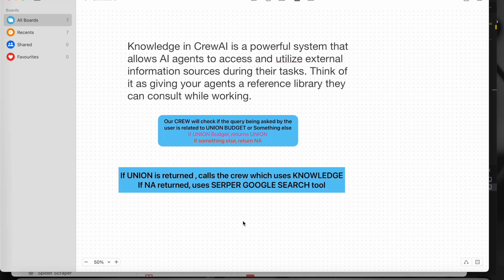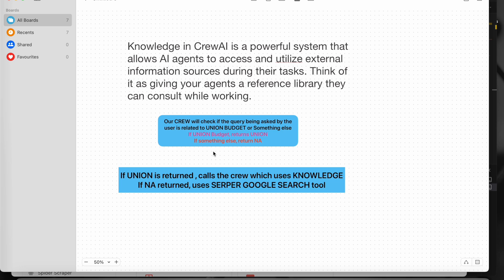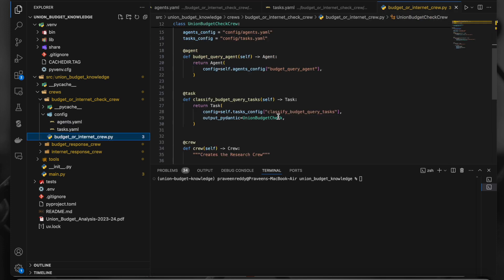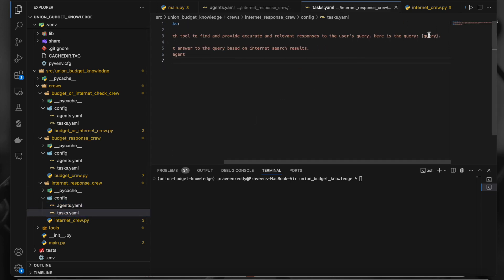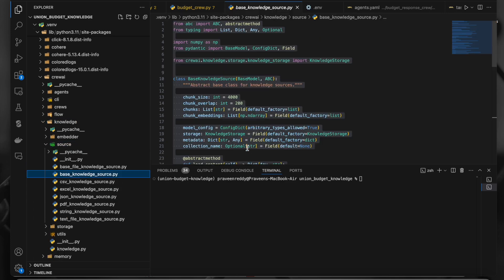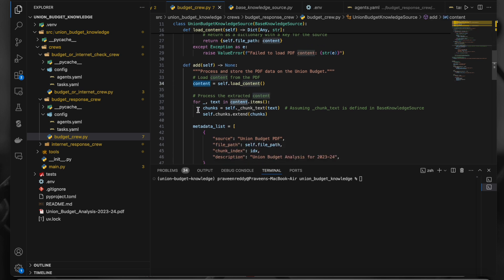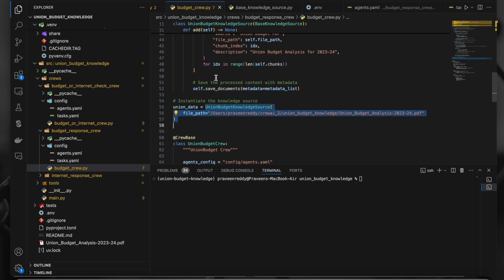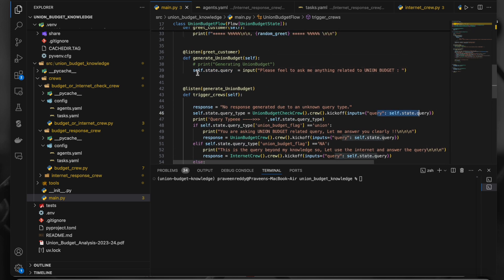Explained about Knowledge in Crew AI